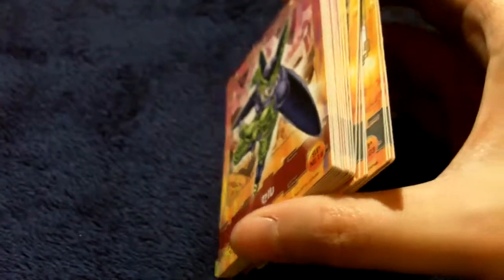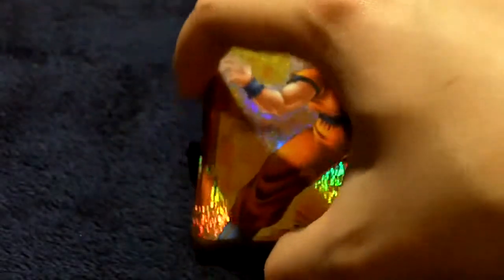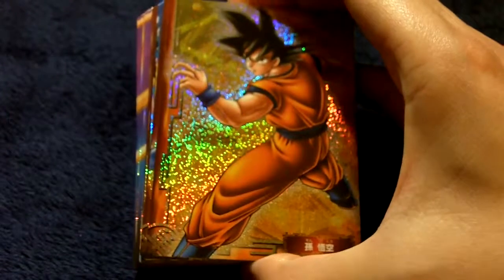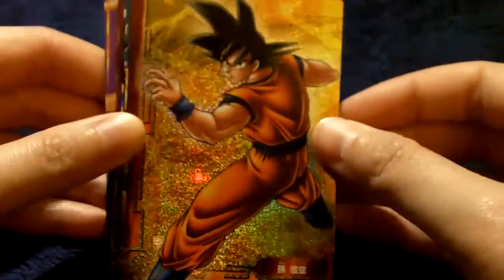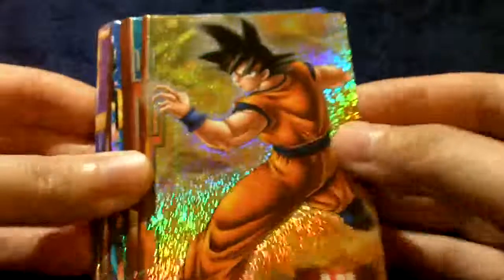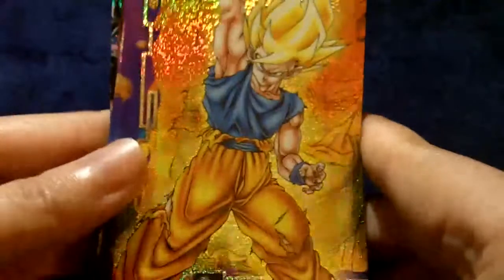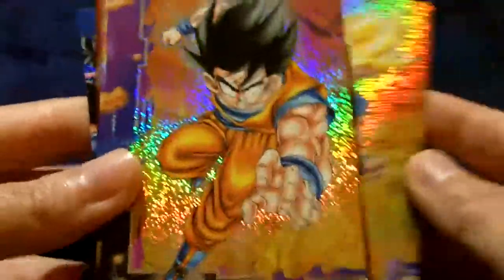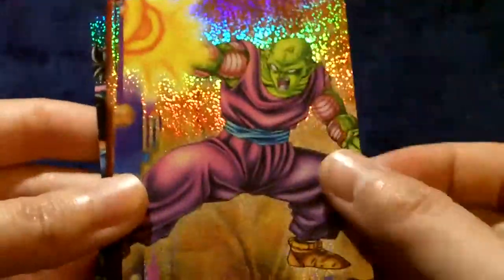Dragonball Ensky Gum Cards Prisms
These are prisms/holographics from parts 1 and 2 of Gum Card by Ensky.